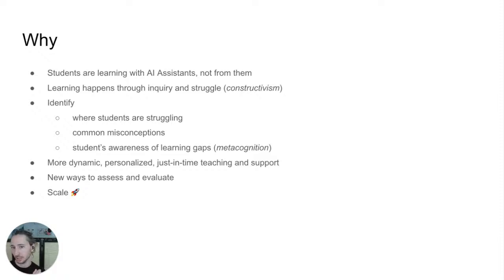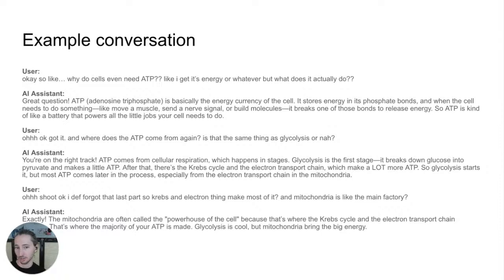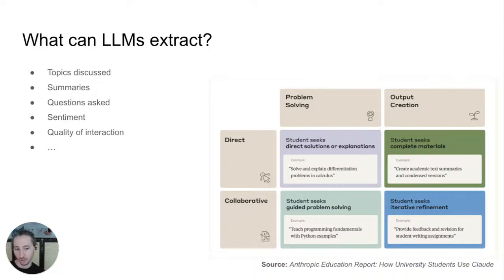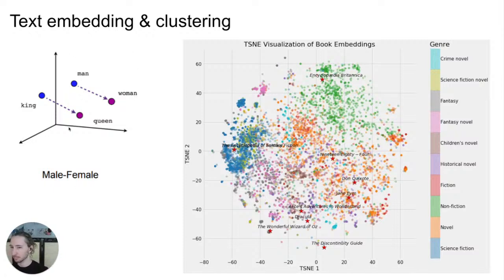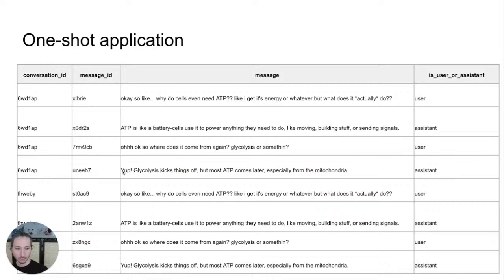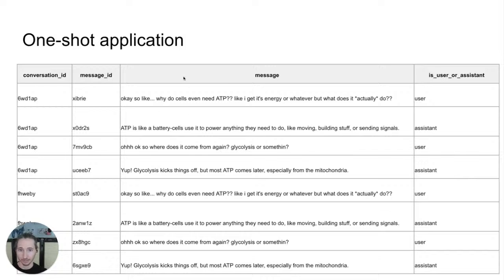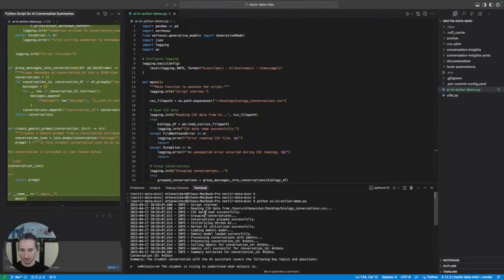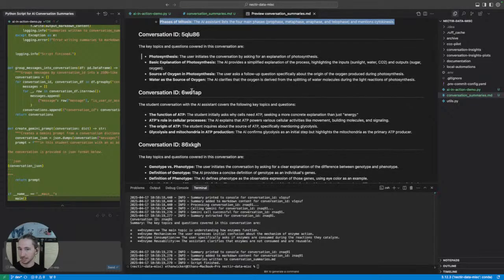How to Supercharge Your Interactions with AI | Hosted by Ethan Wicker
Decoding Student Interactions with AI | Hosted by Ethan Wicker

How are students really using AI in and out of the classroom? Join Ethan Wicker, Head of Strategy at Nectir, as he dives into the fascinating world of student-AI interactions. From chatbot conversations to unexpected productivity hacks, Ethan unpacks the data, trends, and real-life stories that reveal how AI is shaping the student experience.

Whether you're an educator, edtech enthusiast, or just curious about the future of learning, this episode offers fresh insights, surprising takeaways, and practical ideas for harnessing AI to support student success.

🔍 Featuring:

- Real examples of how students engage with AI tools
- Key patterns in AI usage for learning
- What these interactions mean for the future of education
- Ethan’s expert take on where it’s all headed

Speaker Bio:

Ethan is a former high school teacher turned data scientist and AI engineer. He's currently the Director of Analytics at Nectir, helping to build AI-powered learning partners that personalize education at scale. Ethan has a BS in Mathematics, a BS in Mathematics Education, a minor in Philosophy, and is a former Noyce Mathematics Education Teaching Scholar. He writes about AI, machine learning, learning analytics, and educational technology at ethanwicker.com.